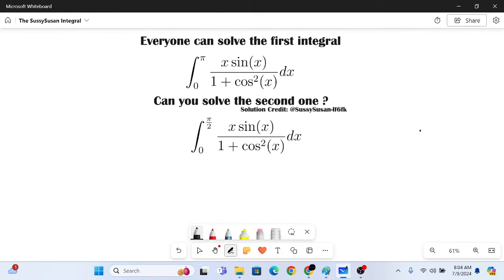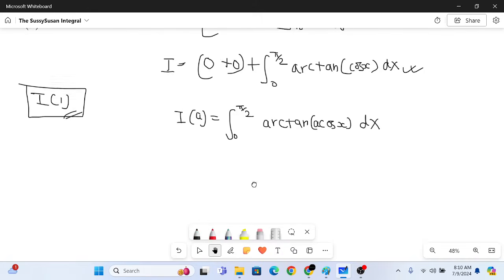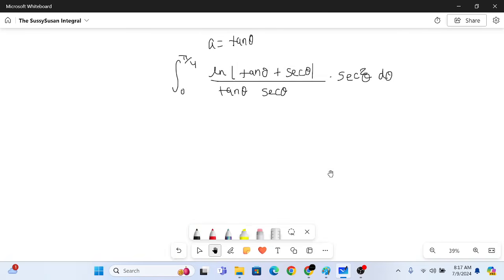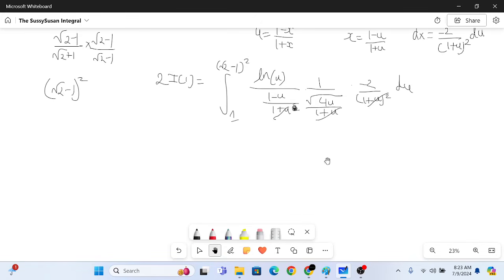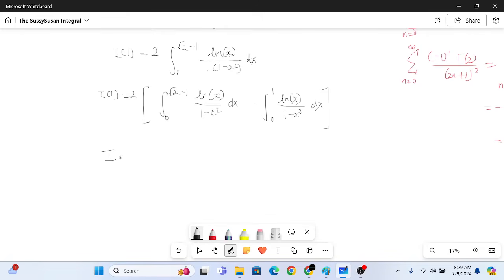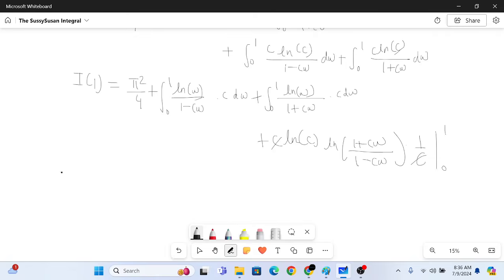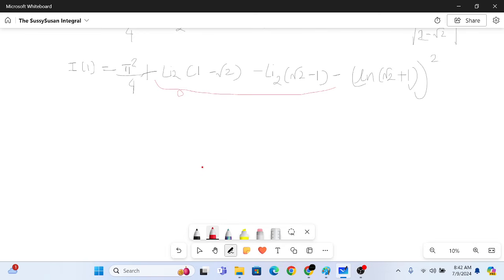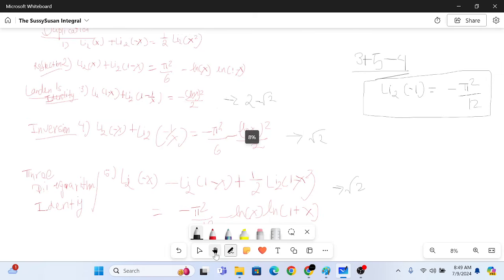Everyone can solve the first integral but can you solve the second one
Solution Credit: The sussy-susan